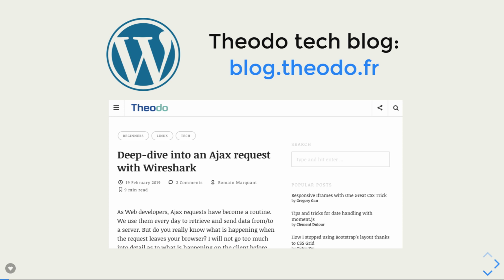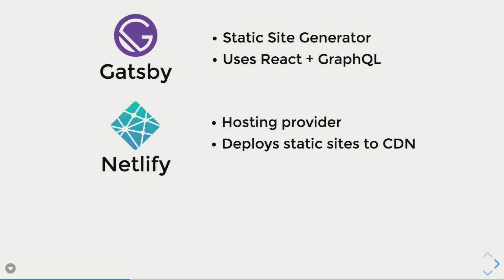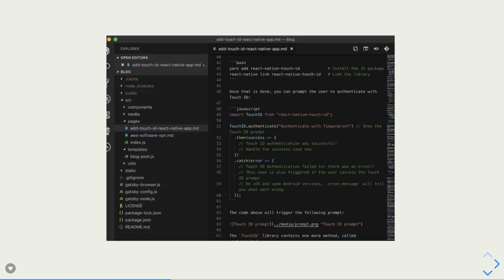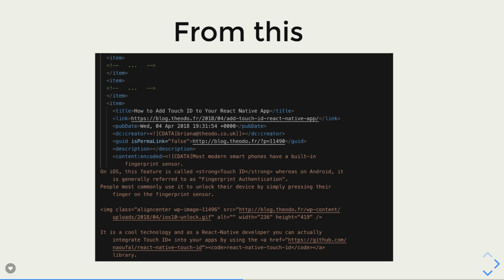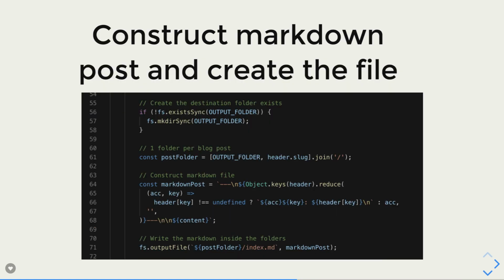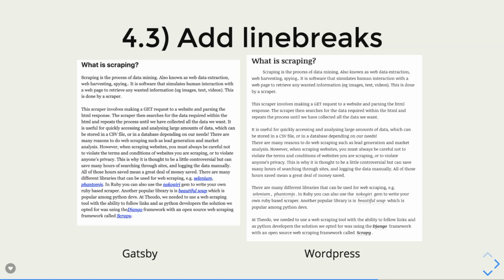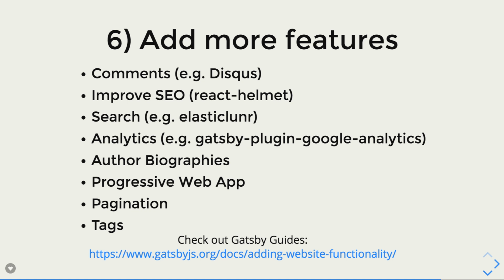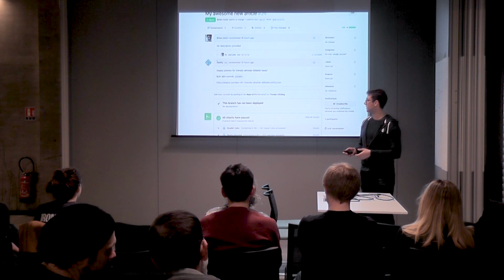Brian Azizi — Migrate your WordPress blog to Gatsby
Brian Azizi explains how he migrated a “legacy” WordPress blog with 500+ articles and many plugins to a brand new Gatsby one, the performance gains he got from it and the pitfalls to avoid.

Brian Azizi explique comment il a migré un blog WordPress "legacy", contenant plus de 500 articles et un tas de plugins vers un blog Gatsby tout neuf, les pièges à éviter ainsi que les gains de performance que ça a apporté.

— Filmed at JAMstack Paris #2 at LeBonCoin